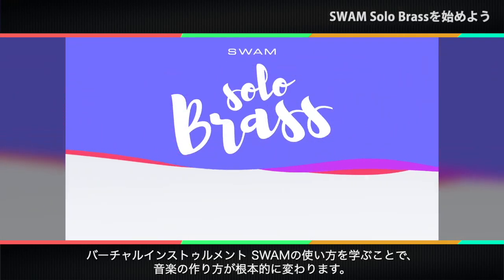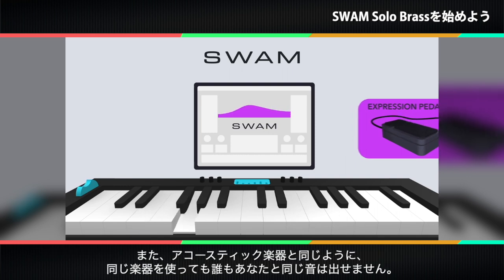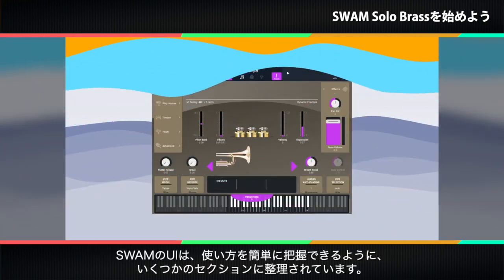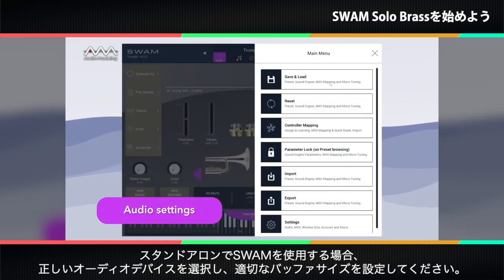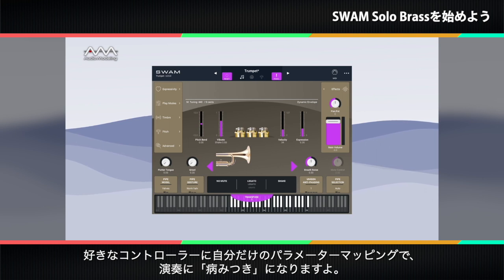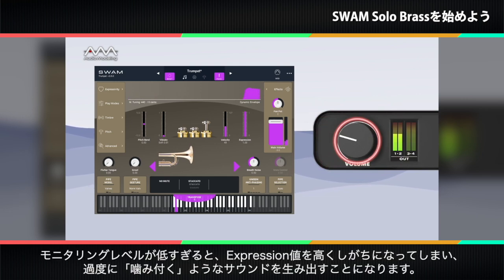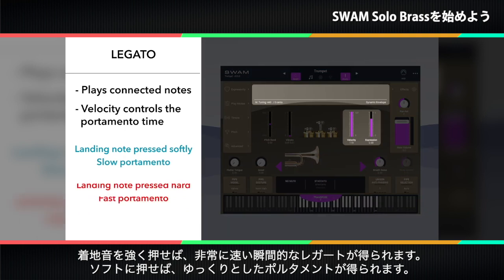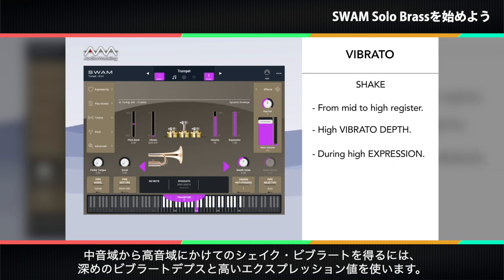SWAM Solo Brassを始めよう【日本語字幕版】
Audio Modeling SWAM 製品の詳細はこちら